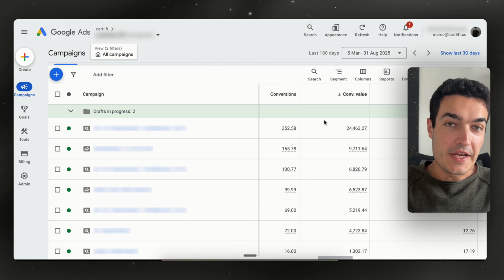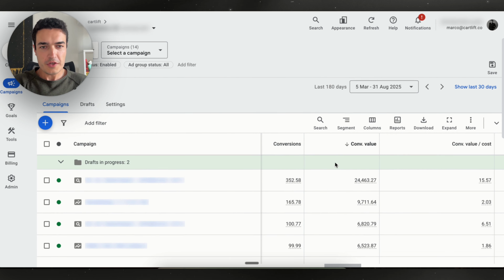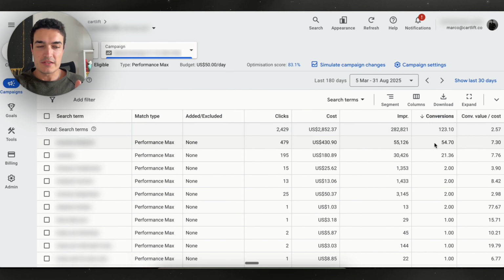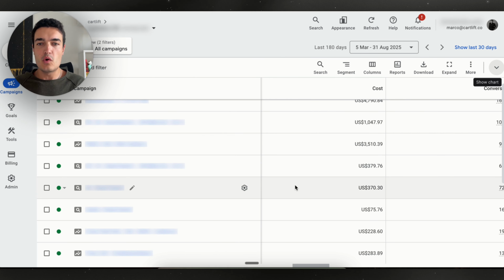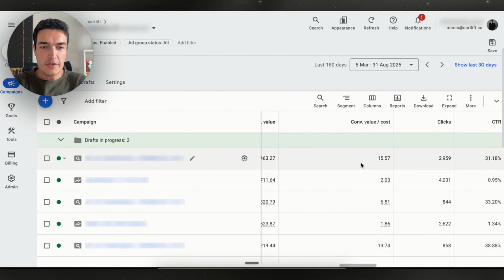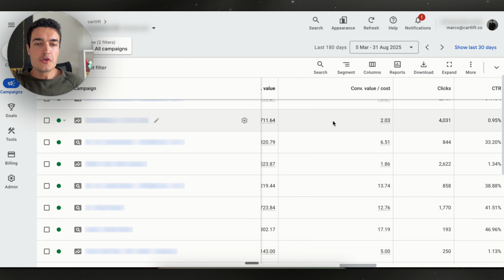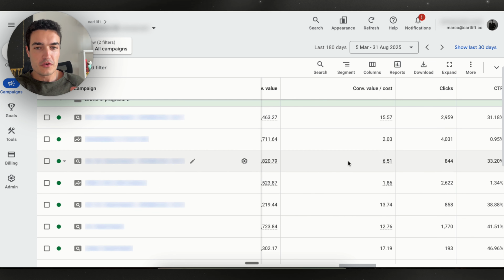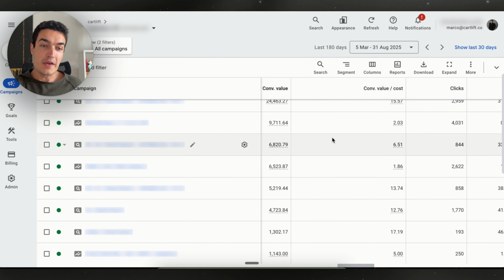DON'T Spend Money On Google Brand Search Before Watching This!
Let us handle your Google Ads and kickstart your NON-BRAND profits & sales